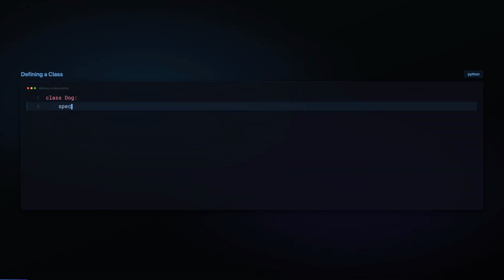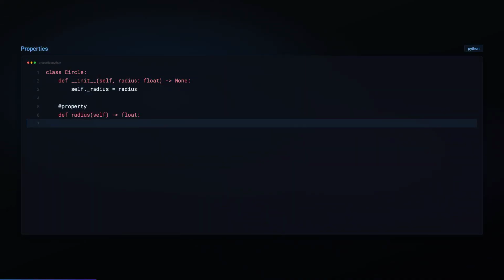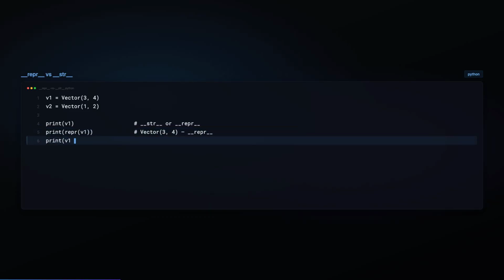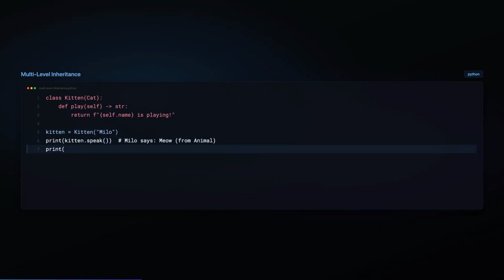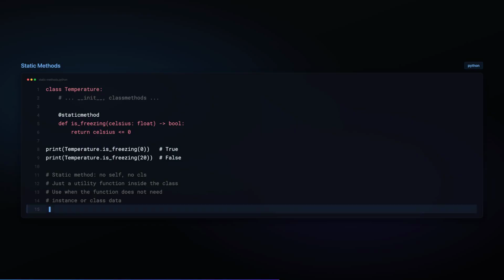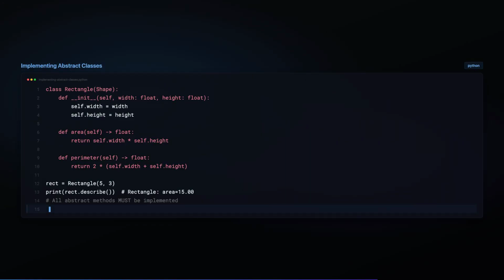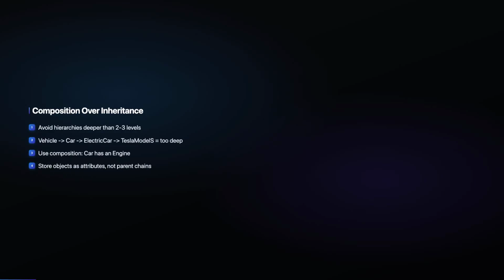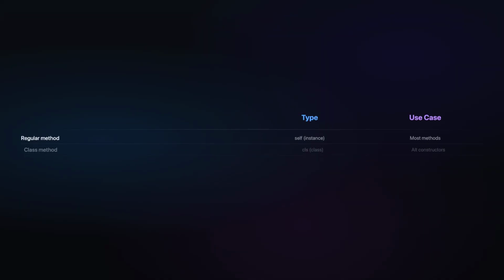Python Tutorial #09: Python OOP — Classes, Inheritance & Magic Methods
Learn Python OOP — Classes, Inheritance & Magic Methods.